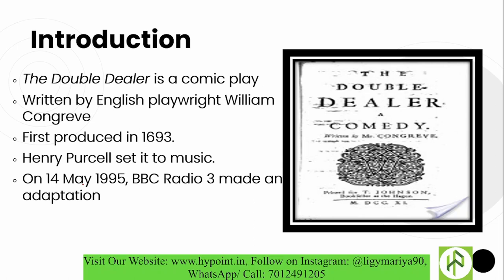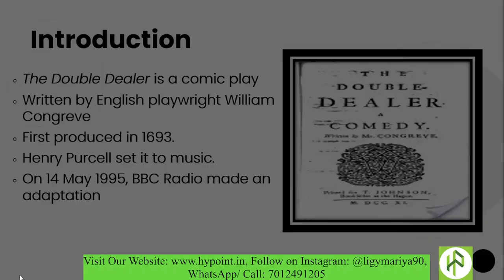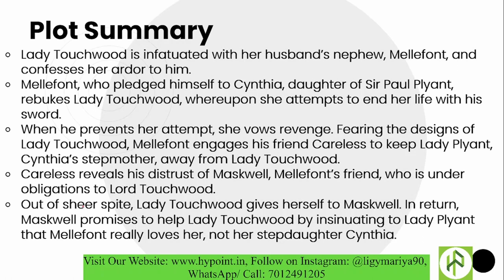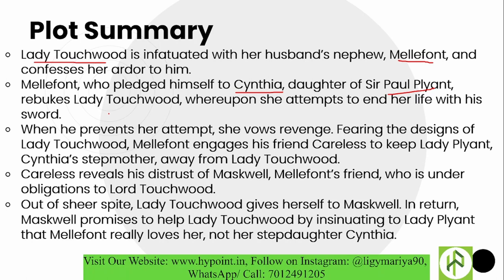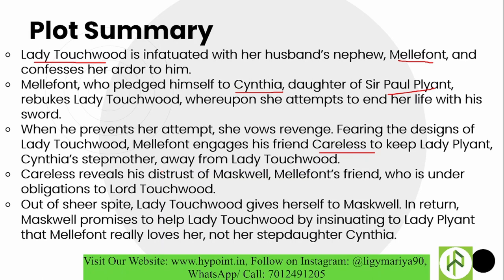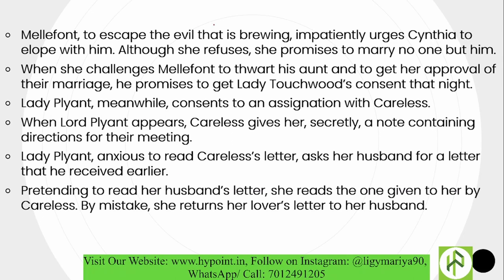The Double Dealer by William Congreve I Restoration Comedy I Full Summary and Analysis I Comedy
300+ downloadable Pdf materials
✔Join Our WhatsApp to stay updated about NTA UGC NET/ JRF English and to have study materials